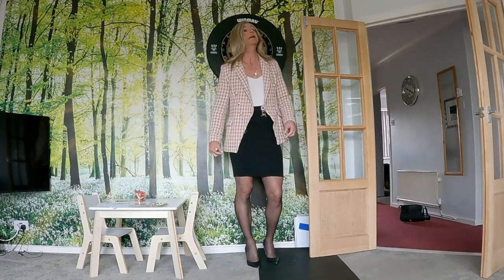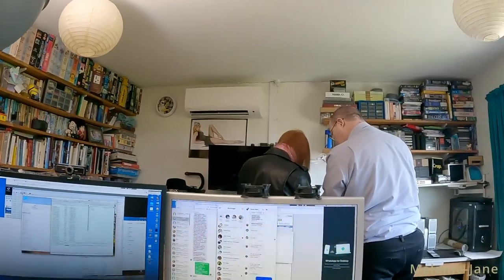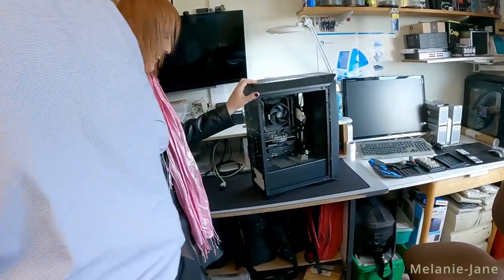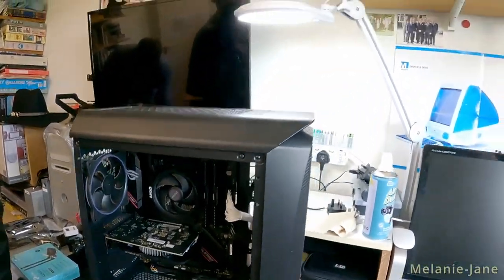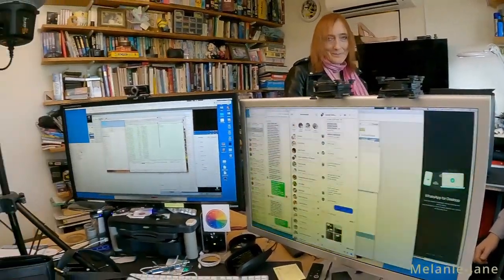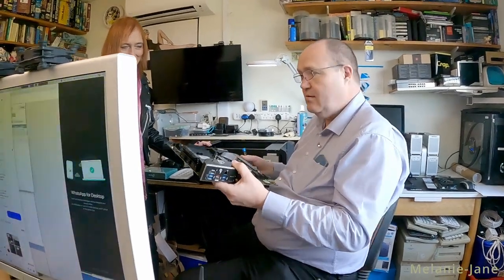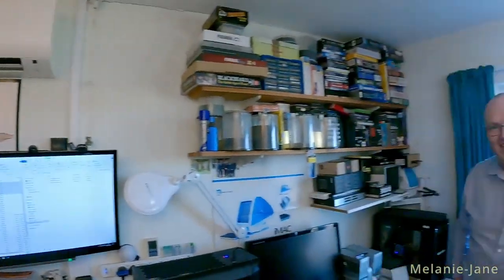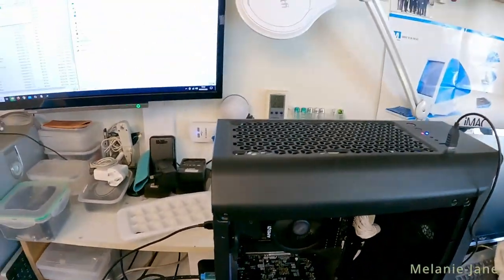Fixing My Computer Followed By Dinner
Around October last year I had a new computer built by my friend David, whom you'll have seen a few times on my channel, and fellow YouTuber Andrea. It had developed a bit of a fault (ask Andrea on her channel if you're interested) which apparently could be solved by swapping something out. I also wanted a bigger hard drive installed as all these video's take up quite a bit of room too!

Andrea's YouTube Channel: @andreaabout